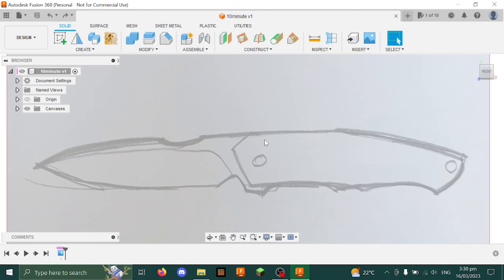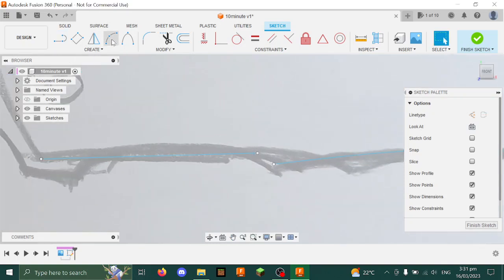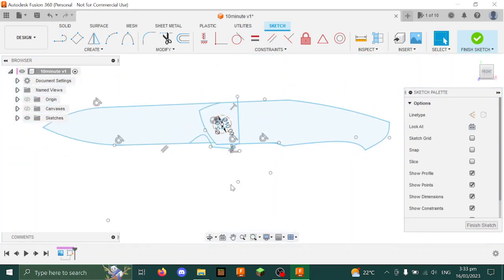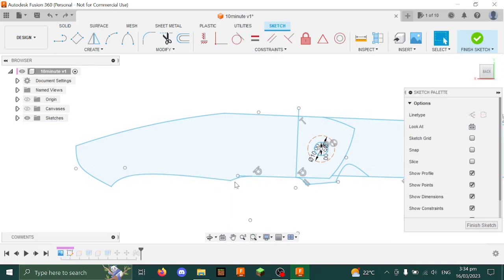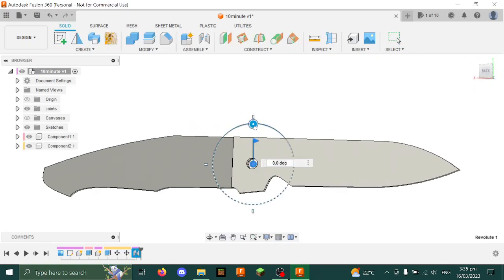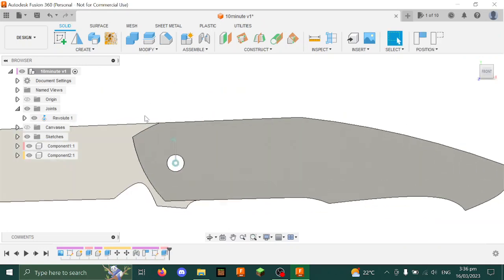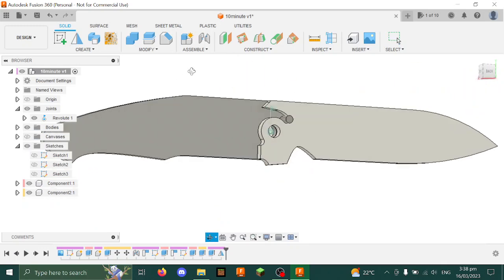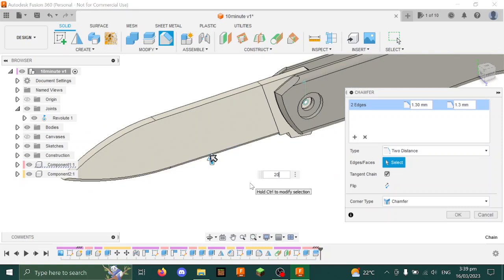Fusion360 10 Minute Knife Design Challenge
A friend suggested I try designing a knife in ten minutes, so with hardly any planning I present this video.
If you want to see completed renders, check out my instagram @quartly_fabrications